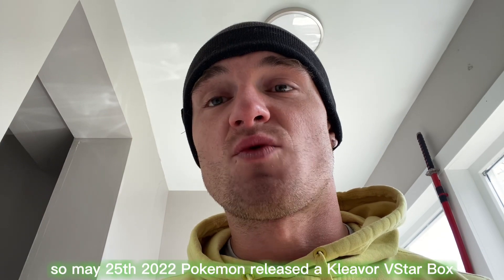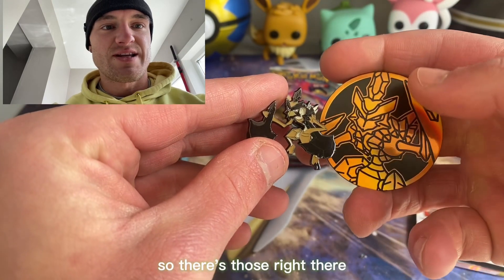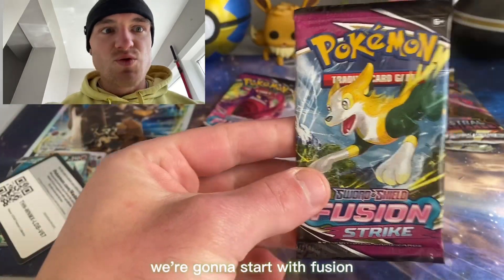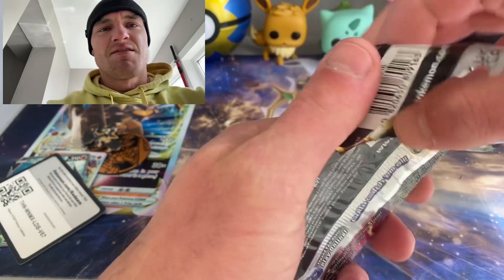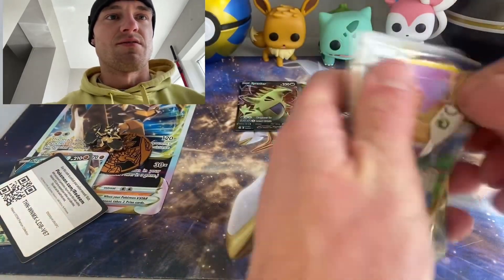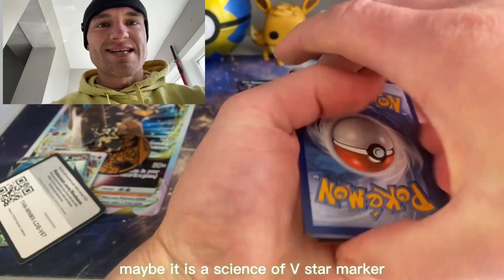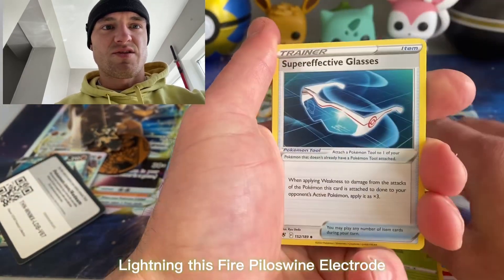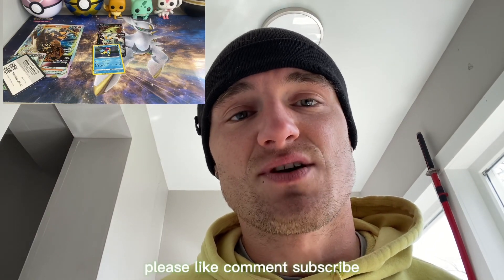Kleavor VStar Pokemon Unboxing With Pack Openings!🔥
This Pokémon Kleavor Vstar Box was released May 2022 as a byproduct of the new Pokémon Legends Arceus Game to introduce the old Hisuian Region to Pokémon TCG! This Pokémon Box opening will include pokemon pack openings to include Pokémon astral radiance, Pokemon brilliant stars and Pokemon fusion strike! The alt art Pokemon cards for each pack include the Charizard alt art, the Machamp alt art and the Gengar alt art! Please enjoy this amazing Pokemon Cards unboxing video!

WOWW! THIS POKEMON SILVER TEMPEST BOOSTER BOX CONTAINS A GOD PACK!WATCH THIS UNBOXING ALT ART PULLED